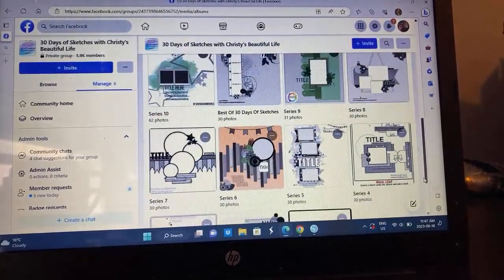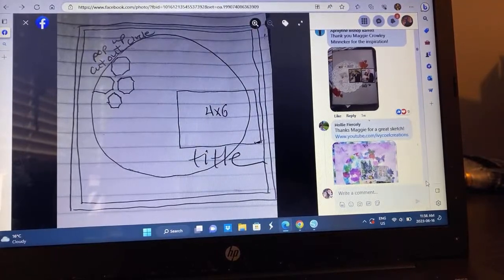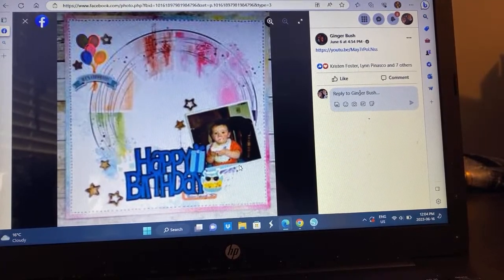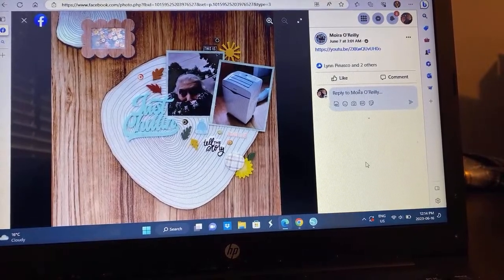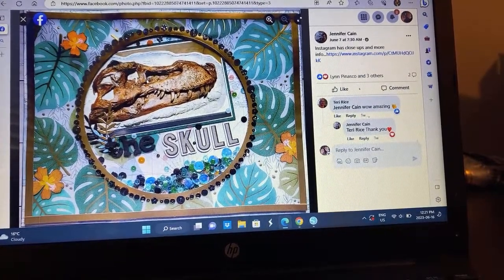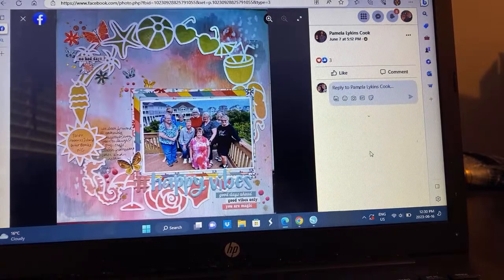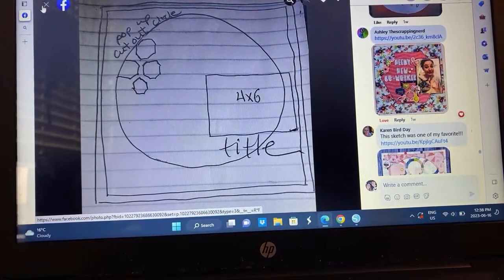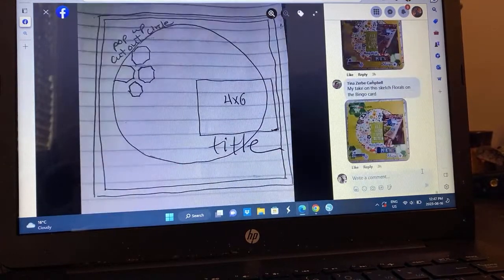Day Seven//Sharing YOUR Layouts